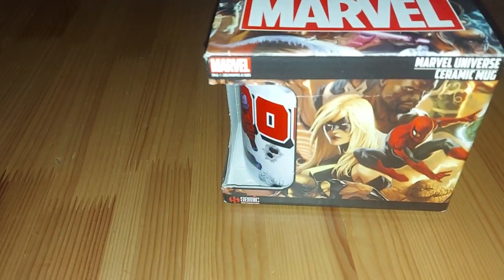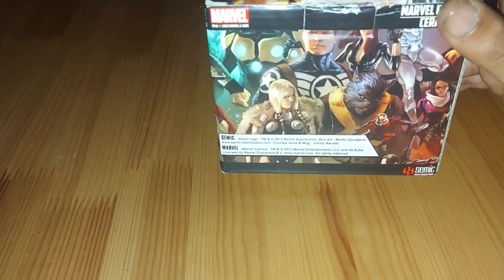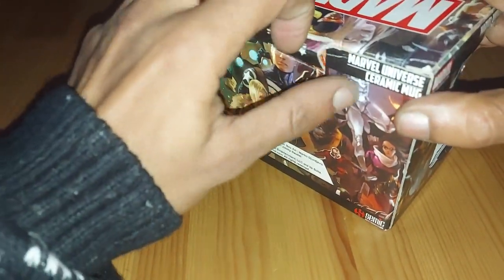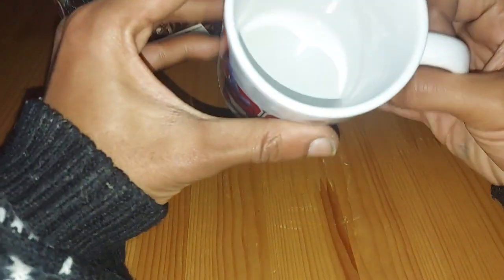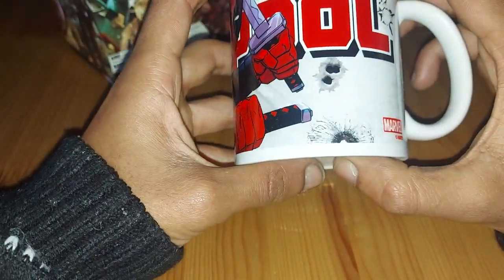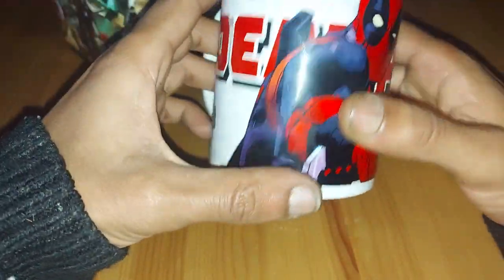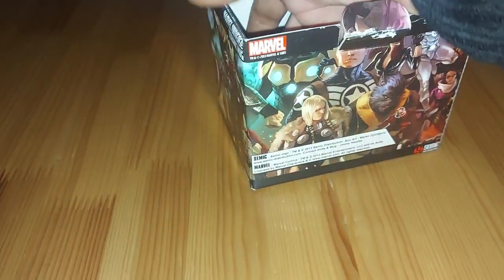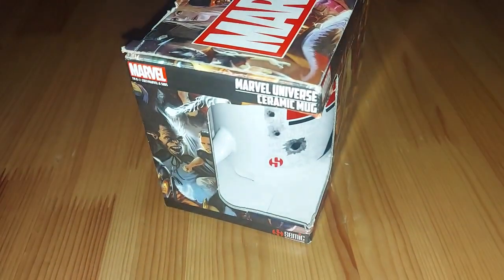Unboxing a Marvel Offical Ceramic Deadpool Mug